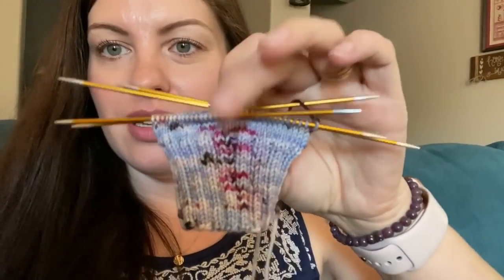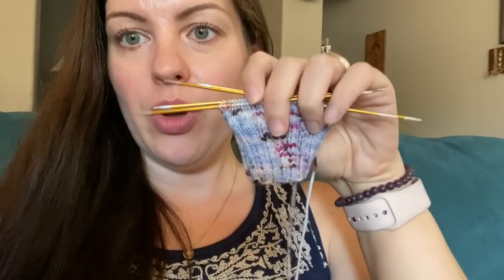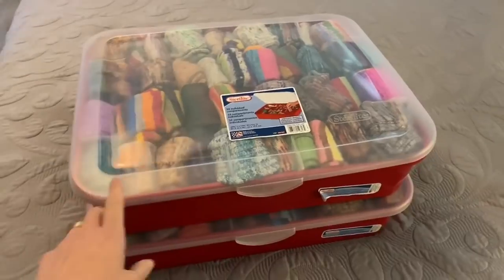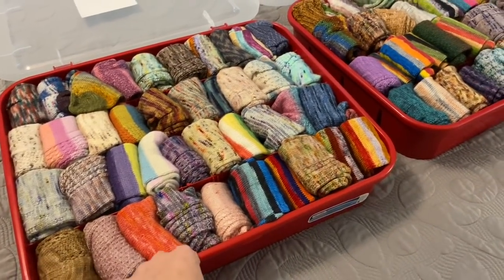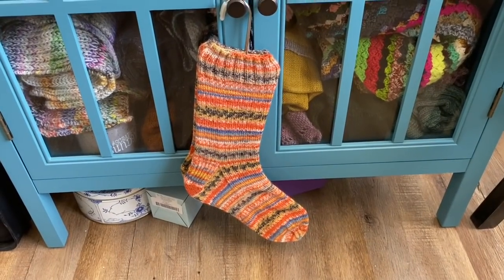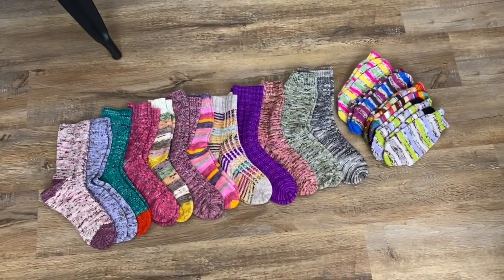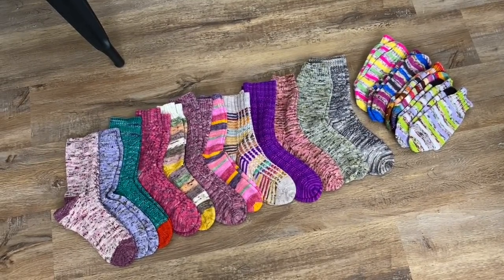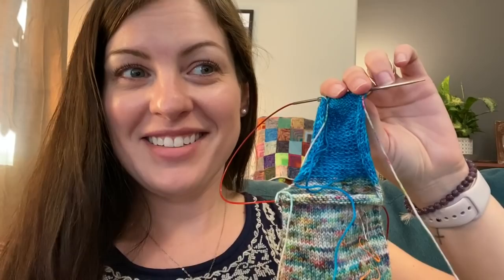Day in The Life Vlog - 6/20/20 - Crazy Sock Lady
Join me for a Day in The Life